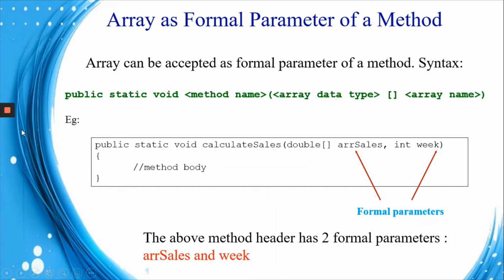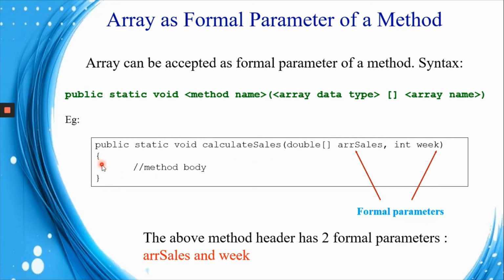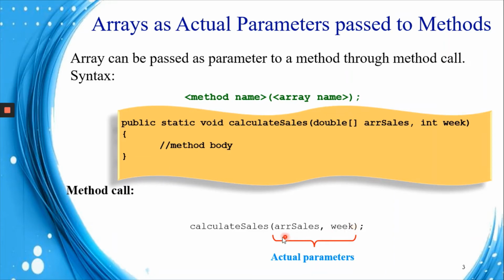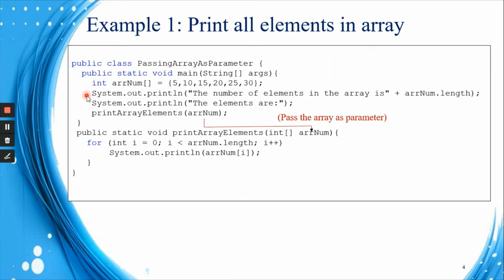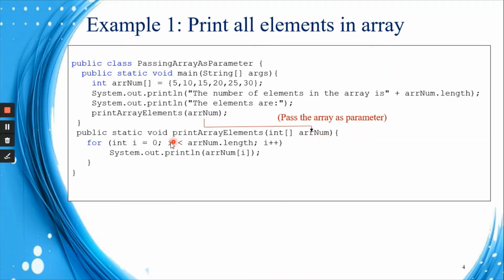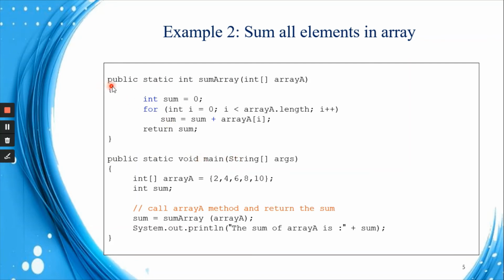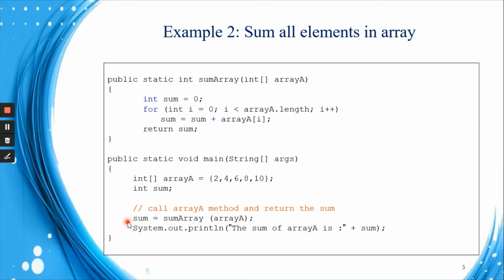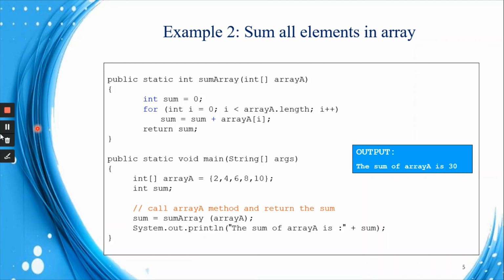Array Part 2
This video explains the usage of array as method parameter.